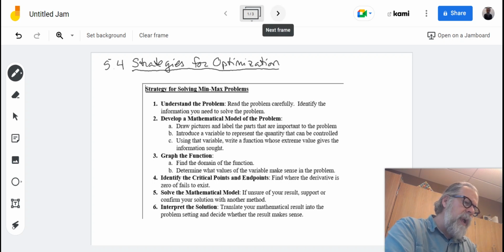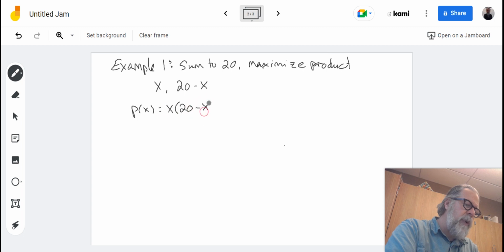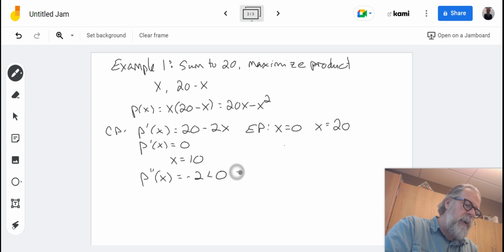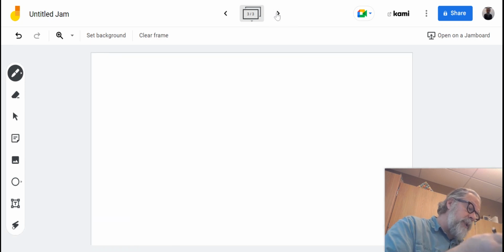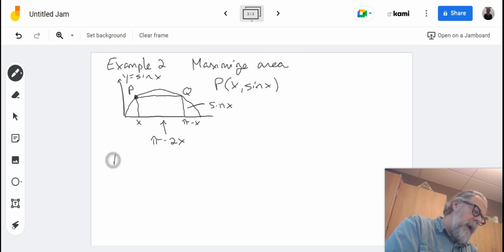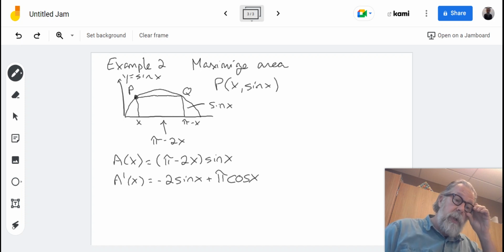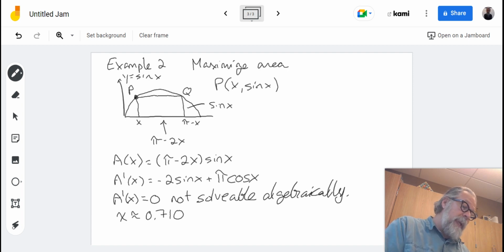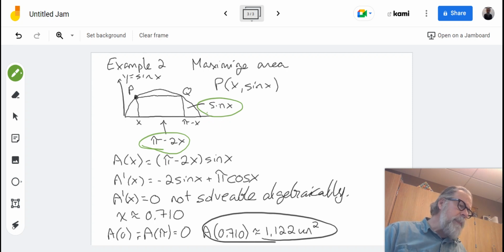AP Calculus 5.4 Video 1 Strategies for Optimization